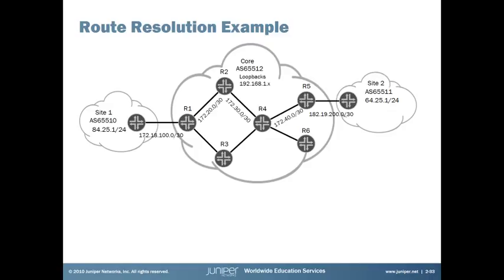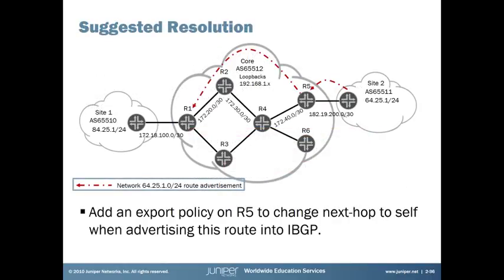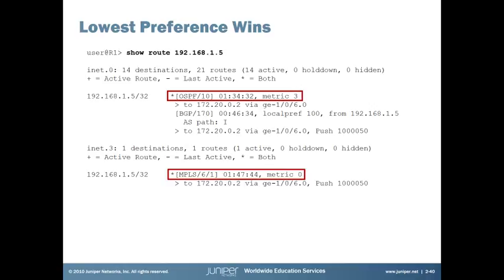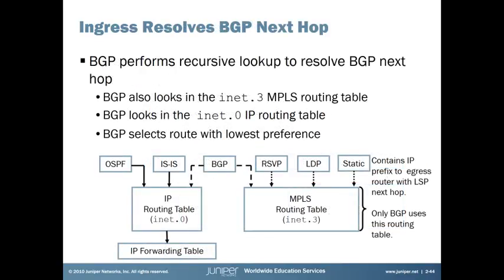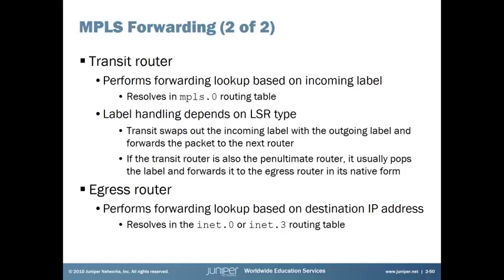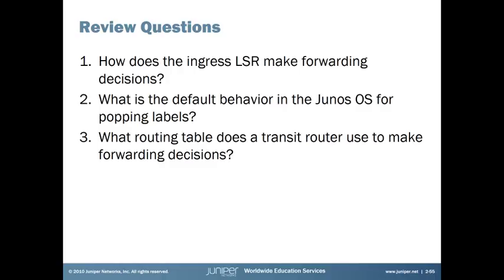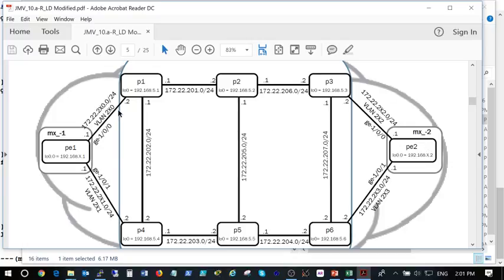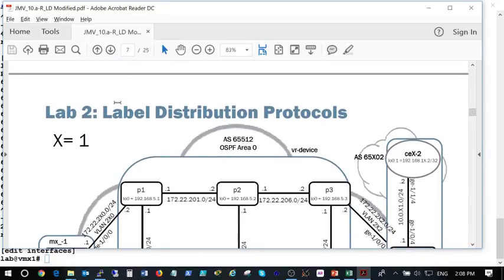ACIT IFTV Live Stream